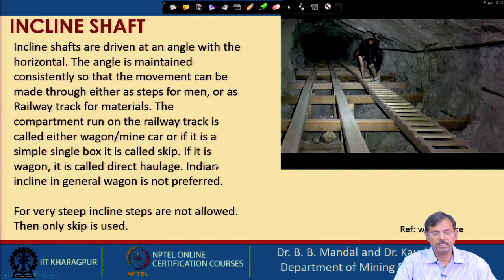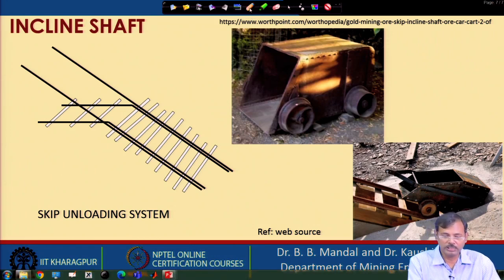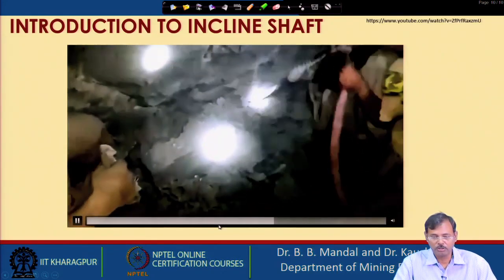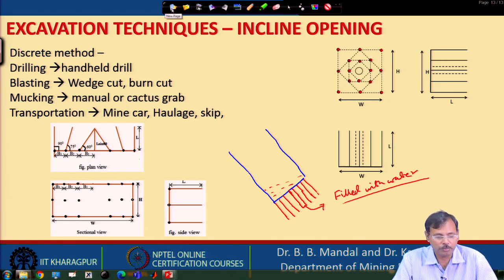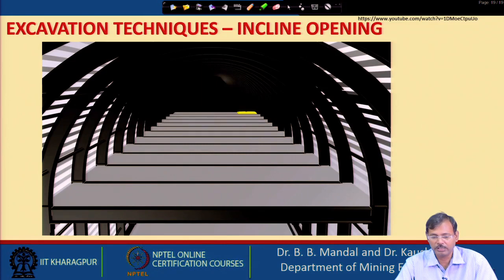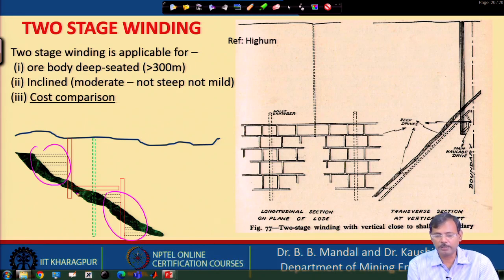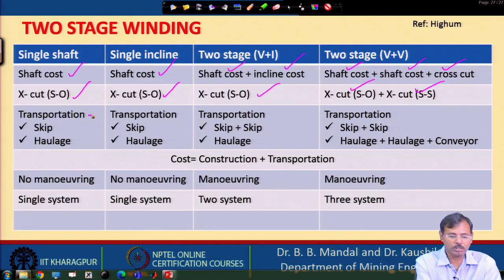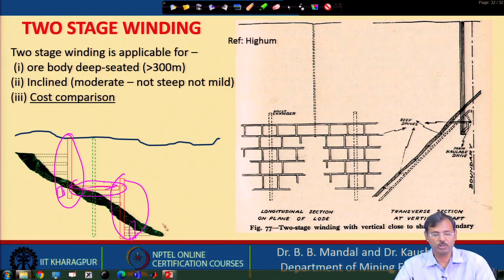Lecture 14 : Incline Shaft